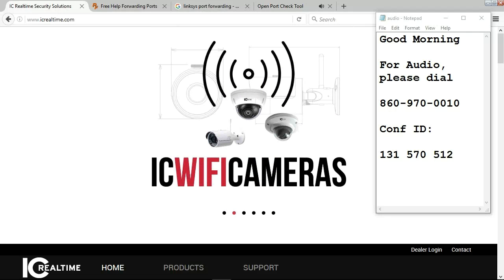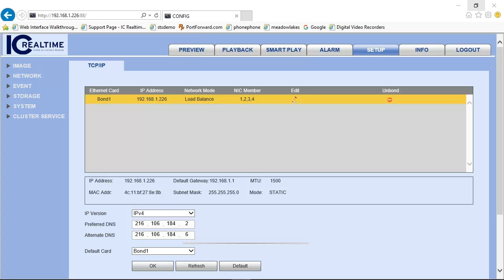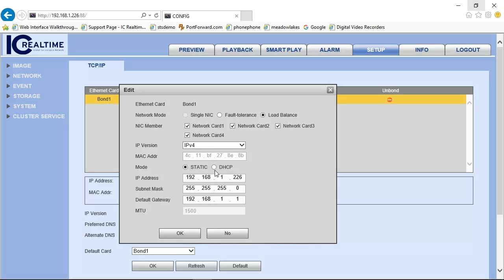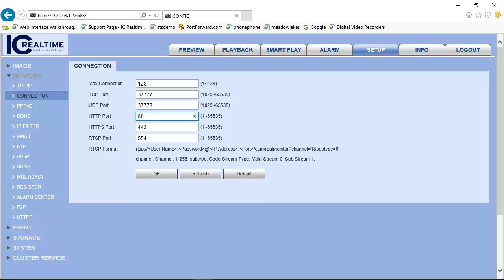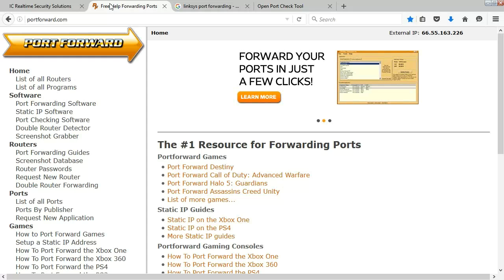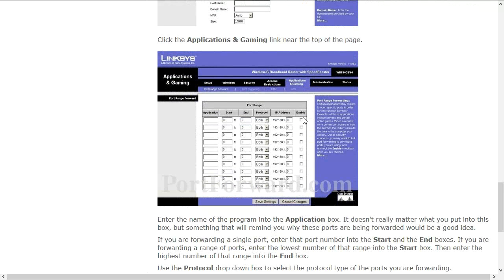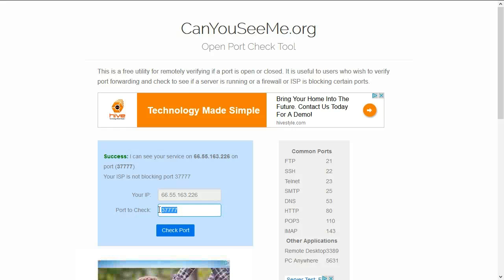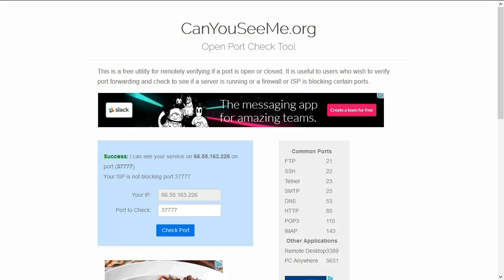Networking 2016-05-18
Training webinar from 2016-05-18 covering networking and related topics